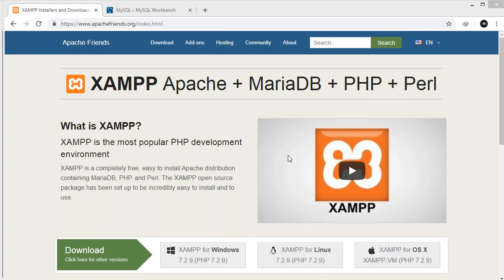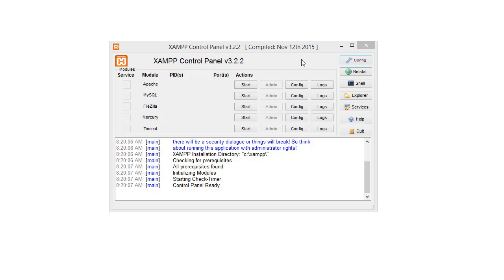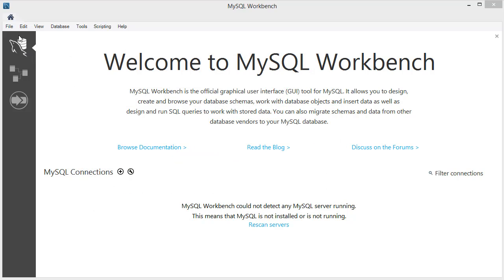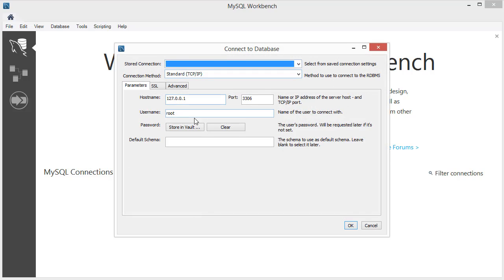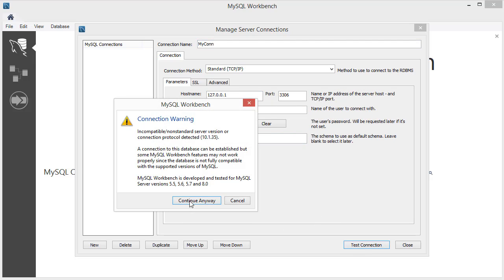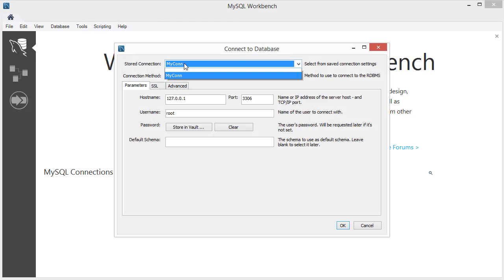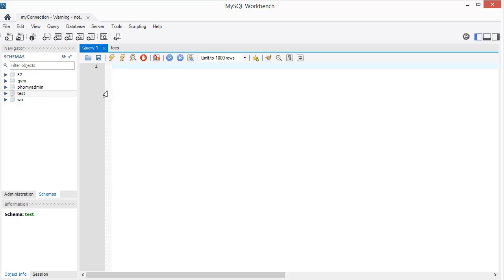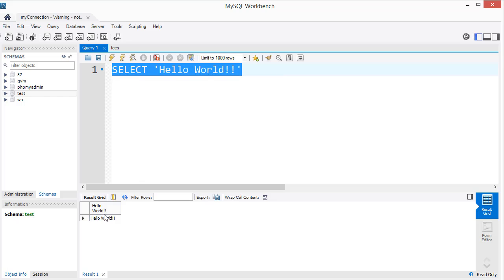The Complete MySQL Bootcamp - 3 How to Install MySQL on Windows & Hello World in MySQL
In this tutorial you will learn how to work with mysql by writing your first sql programm hello world